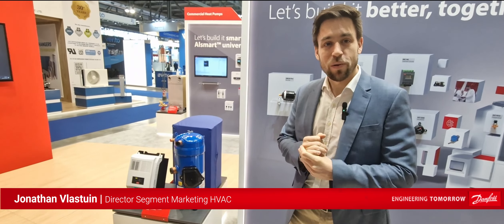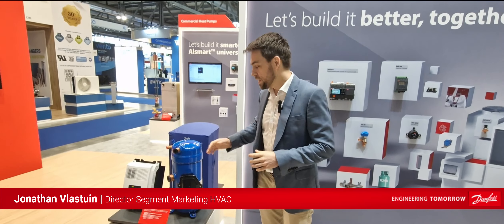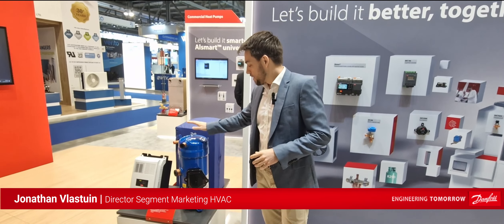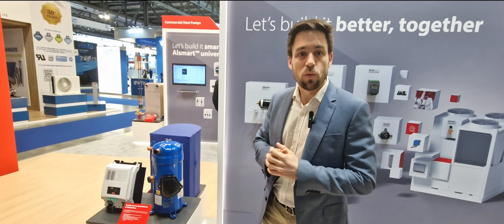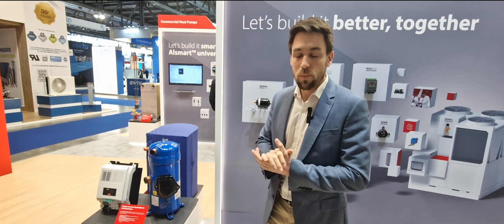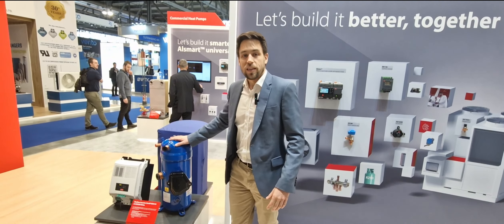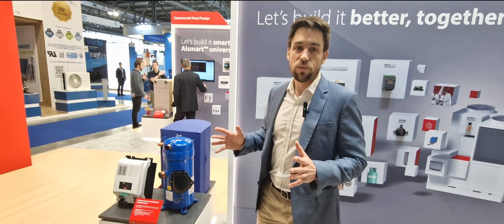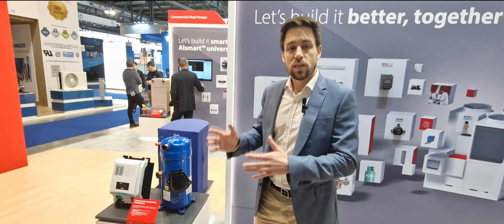Danfoss at MCE 2024 | Introducing the new VZN175 inverter compressor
Join Jonathan at Mostra Convegno Expocomfort 2024, where we showcased the new VZN175 inverter-driven scroll compressor optimized and designed for propane use.

Designed specifically for the reversible chiller and heat pump market, it offers a powerful solution within the critical 70-kilowatt range while maintaining a propane charge under 5kg. It can deliver up to 80° Celsius living water temperature and it is one of the quietest compressors on the market.